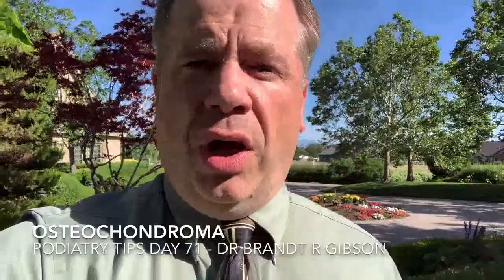Osteochondroma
Podiatry Tips Day 71 - Today we discuss osteochondroma bone lesions.  Dr Brandt R Gibson discusses how they present and how they are treated.